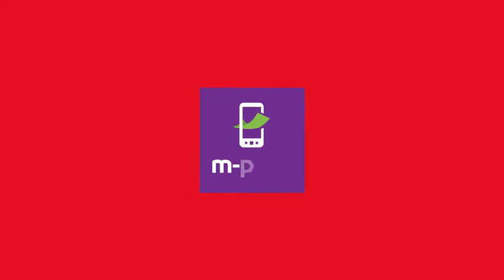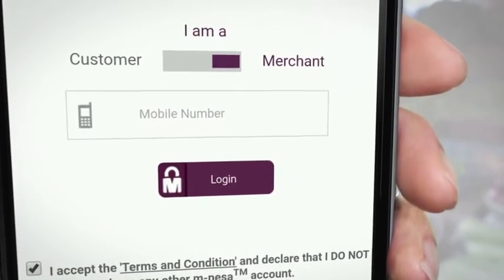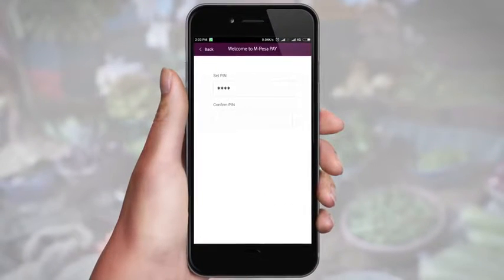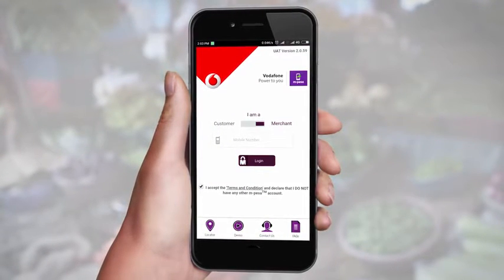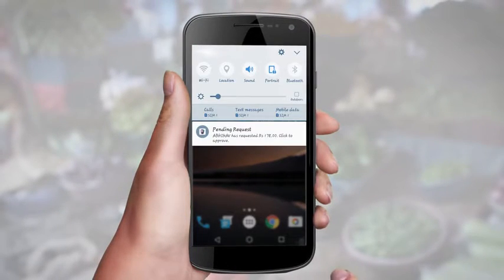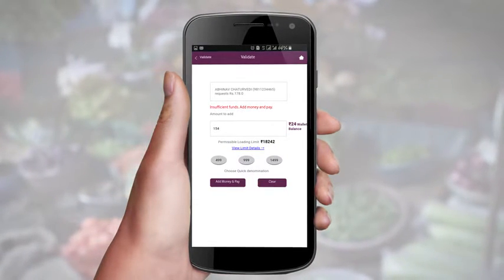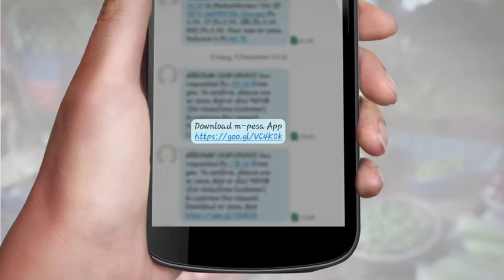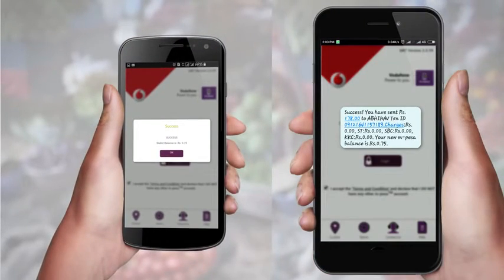Cashless Solutions - M-Pesa Pay (Vodafone)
PM Narendra Modi led government is pushing various modes of digital payments like UPI, BHIM, Aadhaar enabled payment system, mobile wallets, internet banking, mobile banking, etc, under 'Digital India' initiative.